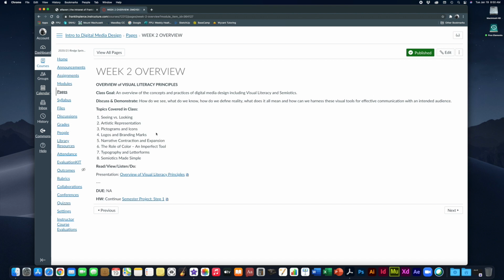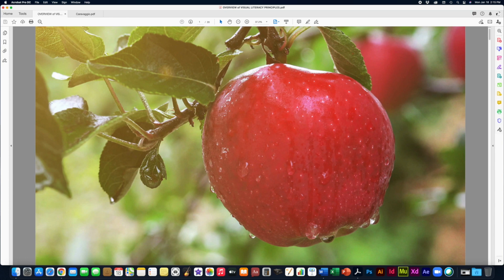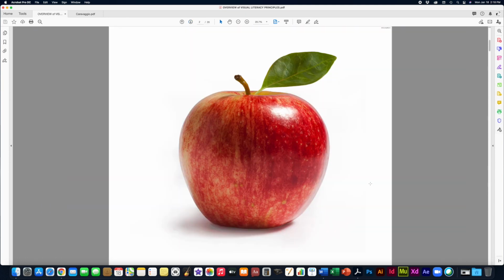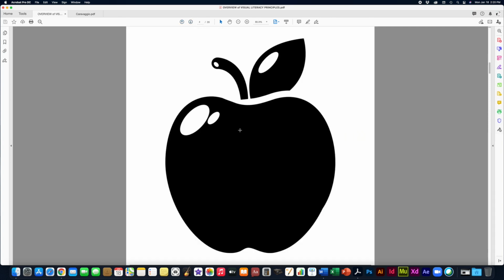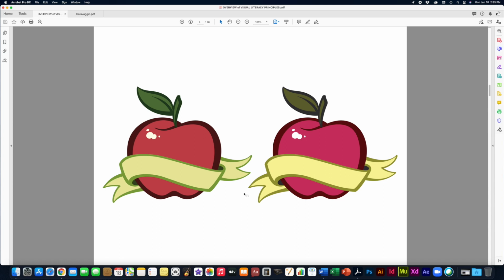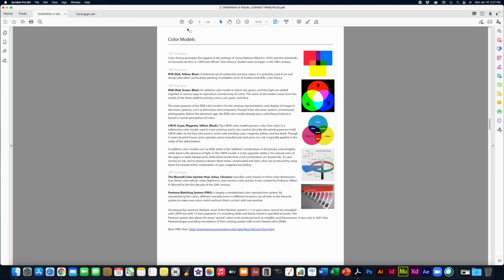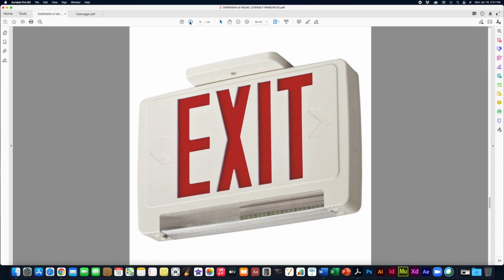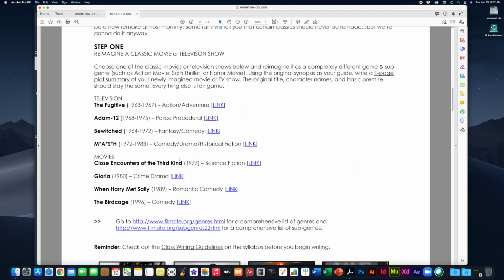DMD100 WEEK 2